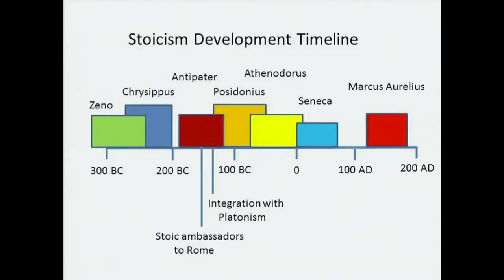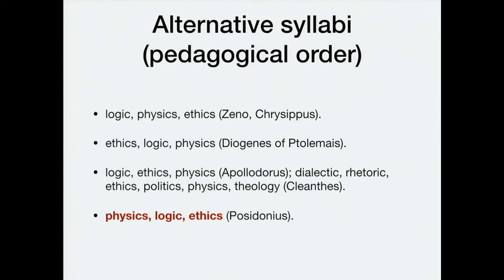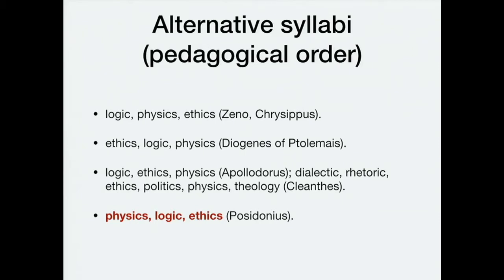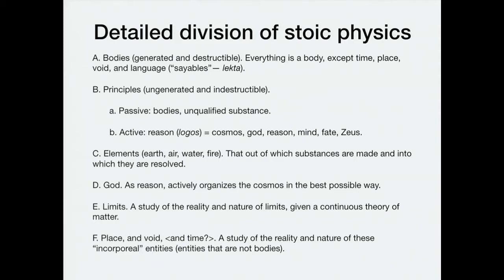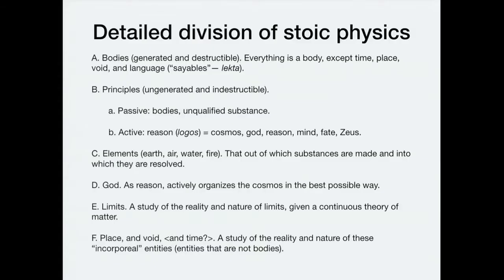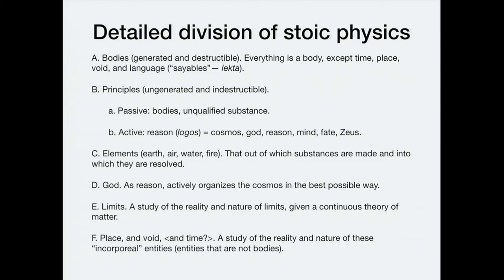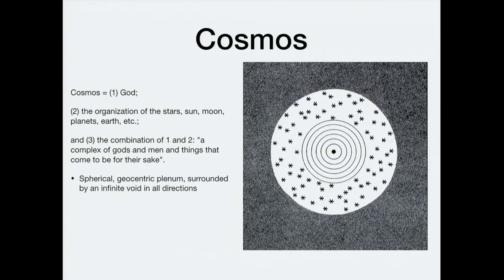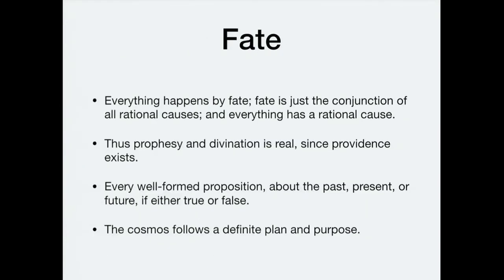Hellenistic Philosophy 6.1 Stoic Physics and Logic (version 1)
Overview of Stoic physics and logic. The students read pages 110-178 in Hellenistic Philosophy (edited by Inwood and Gerson), containing fragments and reports about Stoic doctrines.